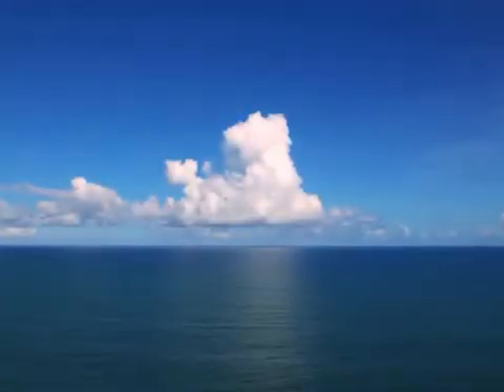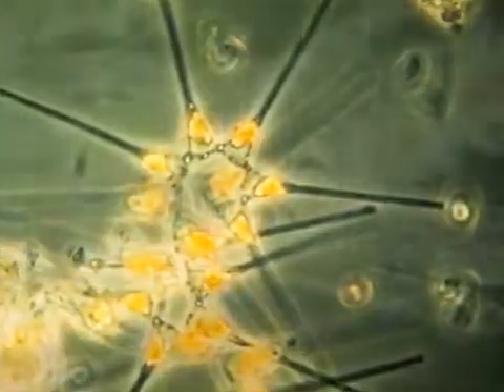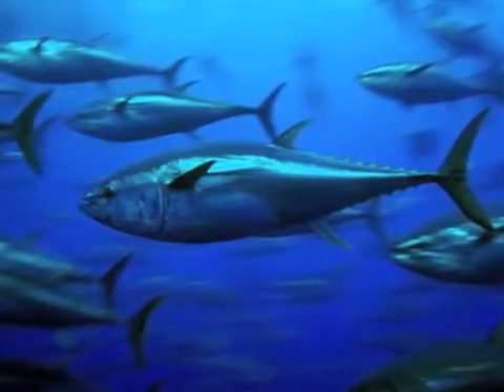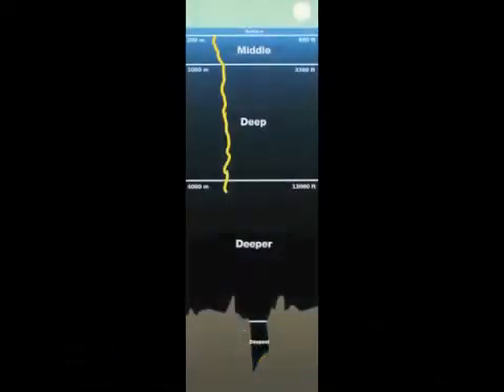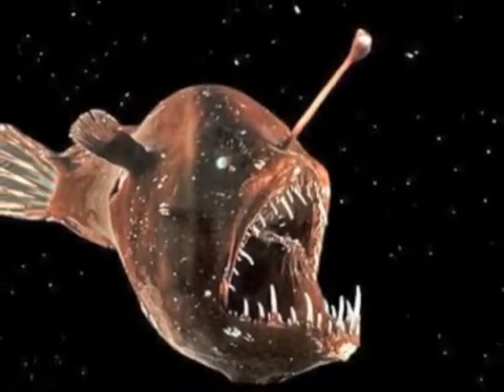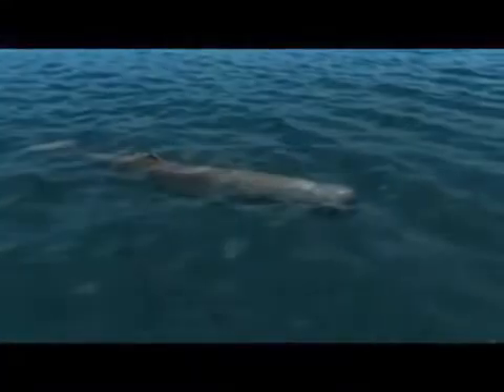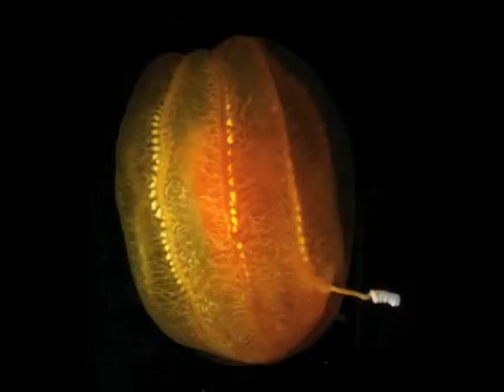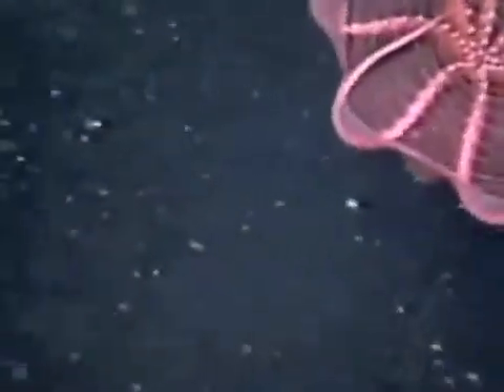Open Ocean Habitats: Surface and Deep for OSS 3-5, Clip #7 for Session 2.7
This narrated video features some of the organisms that live their lives away from land in the open ocean. The first part highlights organisms that inhabit the sunlit zone and the second part concentrates on organisms that live in the deep, dark depths either permanently or at least part of their lives. Both parts review the organisms' adaptations for thriving in those conditions.